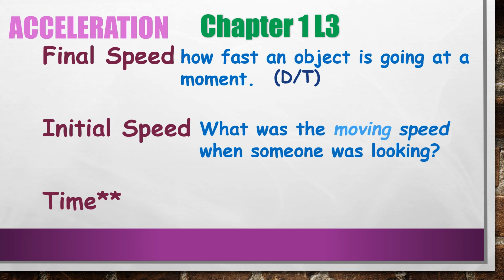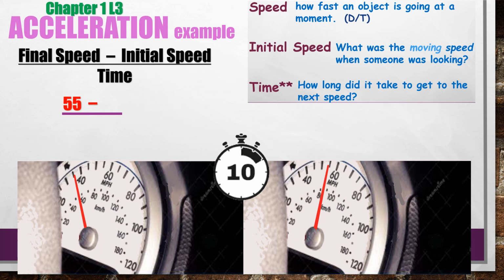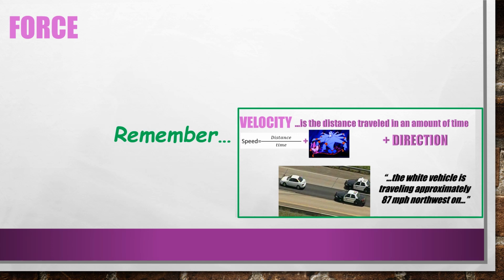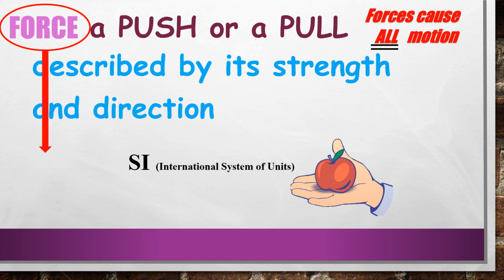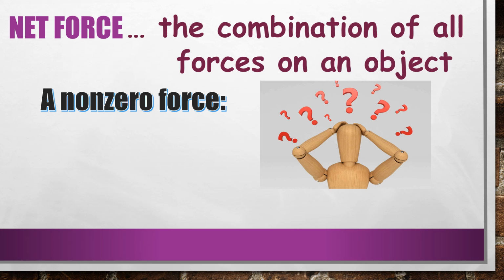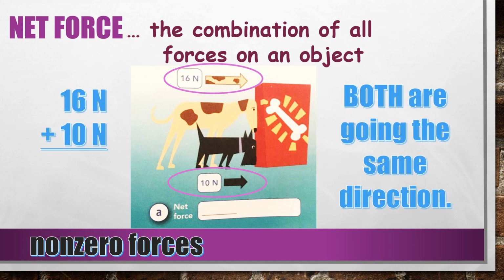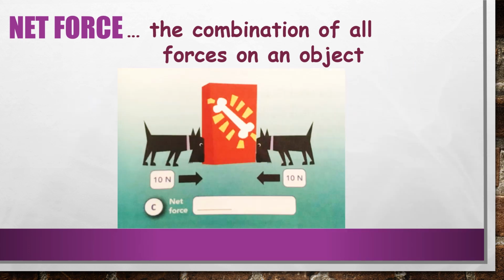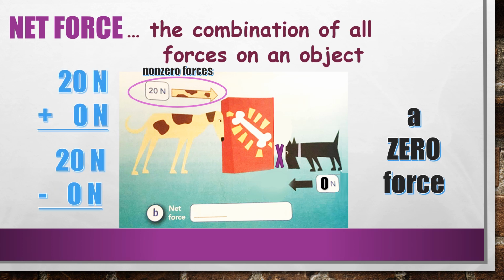F Ch2 L1 with acceleration from C1L3 VIDEO